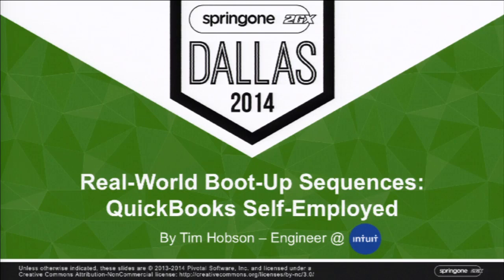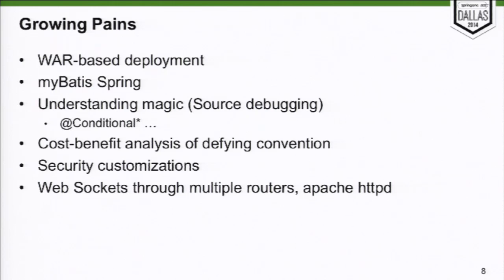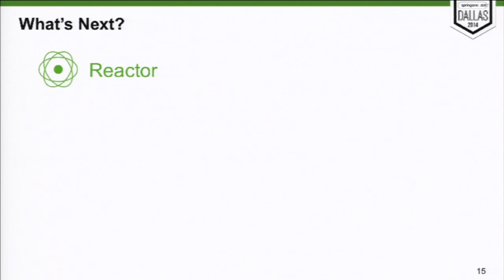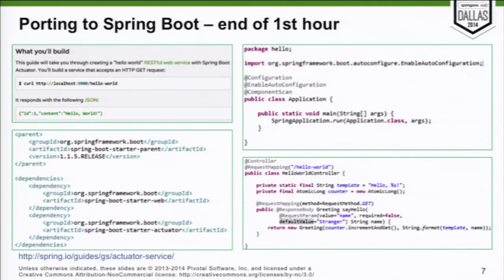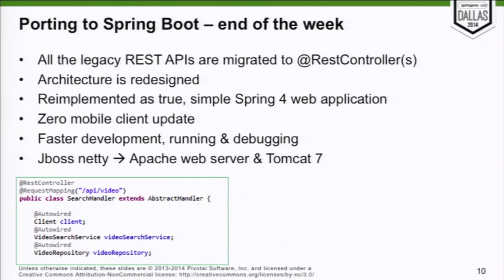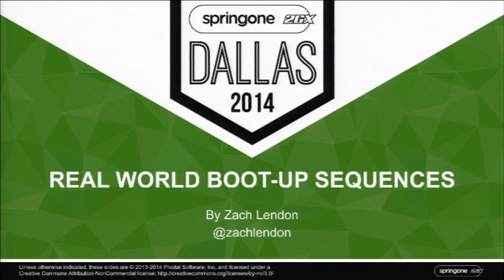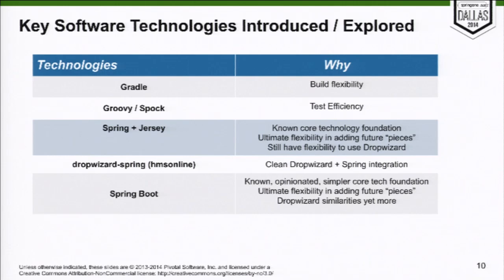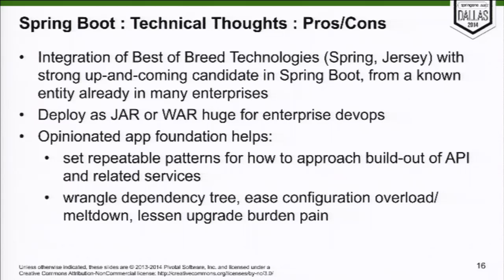Panel Session: Real World Boot-up sequences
Speakers: Erdem Gunay, Turkcell - Tim Hobson, Intuit - Zach Lendon, Independent
Core Spring Track
In this Panel session, each of these presenters will have 20 minutes to respond to the question: tell us about your experiences with Spring Boot? Following that is about 30 minutes of moderated panel discussion. Erdem Gunay from Turkcell will present his experience of re-writing a Mobile BaaS originally written with Spring 3.x. He wrote the service from scratch using Boot in one week, integrating spring security, elasticsearch, mongodb, camel, angular.js, for the win: 40x throughput, 100% availability - zero crashes, 3x the users - used on 300k mobile devices. Tim Hobson from Intuit will present his lessons learned from using with Boot - he will take you through what configuration was necessary, what needed to be built, and how the project leveraged Boot to minimize cross-cutting code and configuration, maximize testability, and focus on the application domain. Zach will present a view of Boot from the hospitality industry, where they are using JAX-RS, DropWizard, and Spring Boot to create micro-service applications. He will help you understand which dropwizard-spring integrations work, and which one's don't, what to watch out for, and how to integrate your Spring applications into dropwizard whether you configure your Spring applications with xml, annotations, and/or java config files.